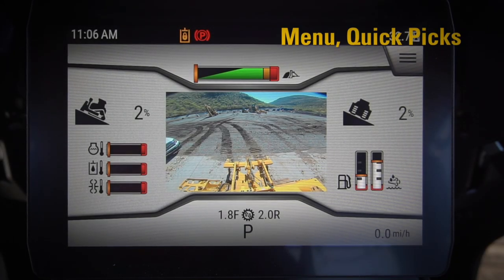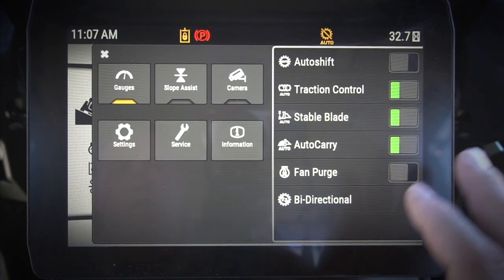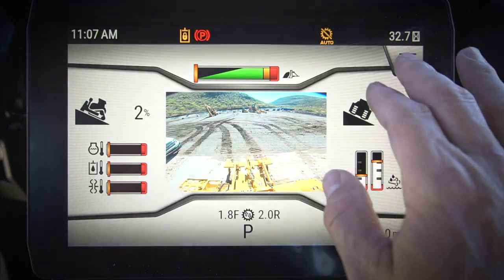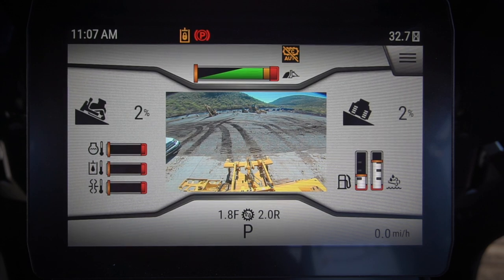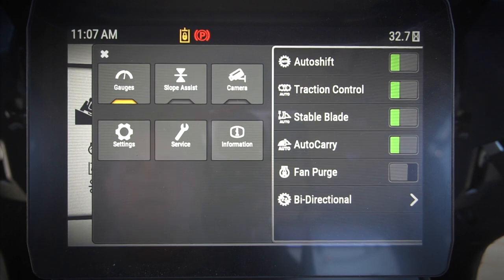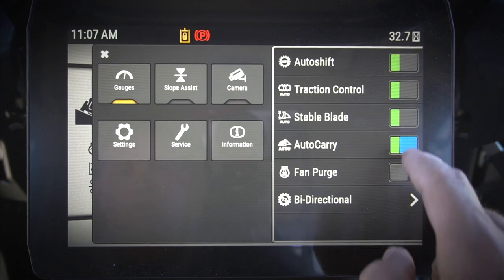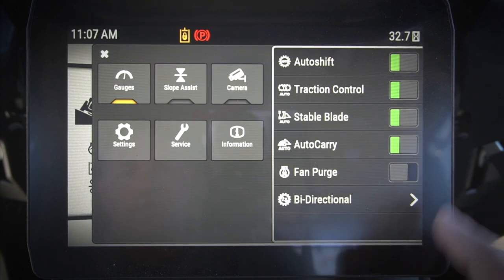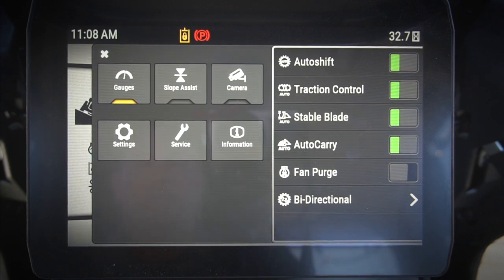Cat® Next Gen Dozer Monitor: Menu Quick Picks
Cat® Next Gen Dozers are packed with features to improve productivity and operator comfort. Here’s a quick walk-through of the main menu Quick Picks.